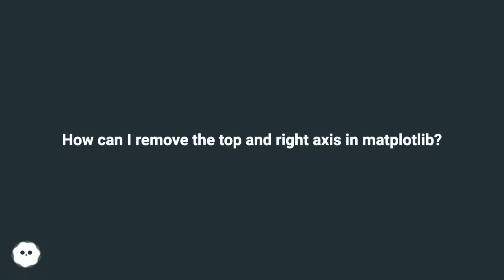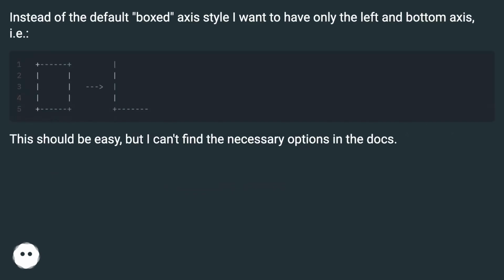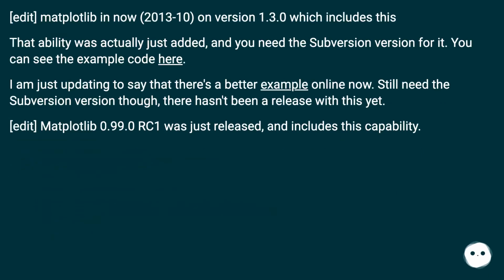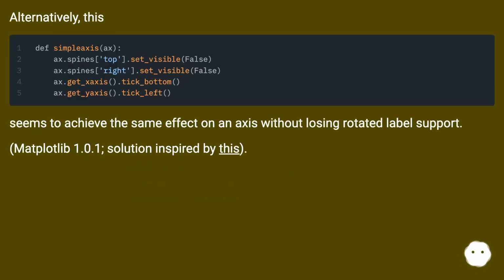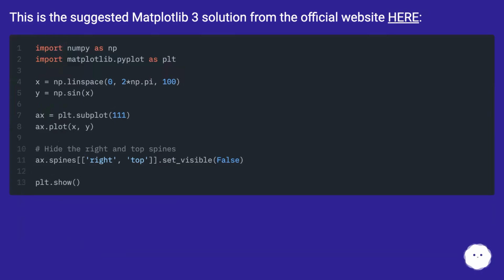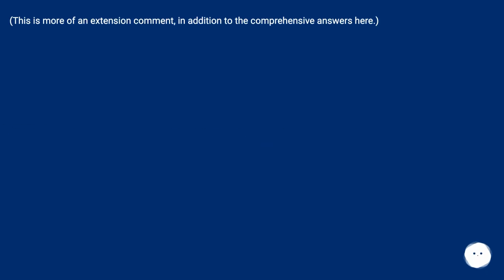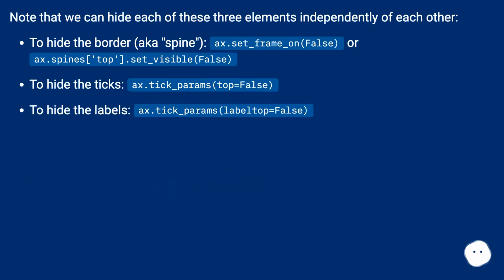How can I remove the top and right axis in matplotlib?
Chapters
00:00 How Can I Remove The Top And Right Axis In Matplotlib?
00:21 Answer 1 Score 33
00:54 Answer 2 Score 74
01:14 Accepted Answer Score 291
01:32 Answer 4 Score 26
02:02 Thank you